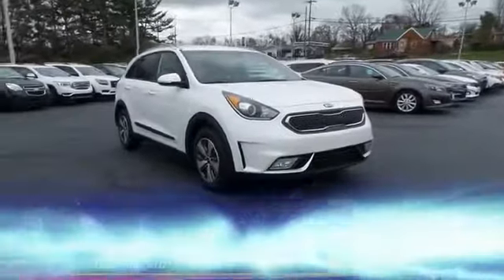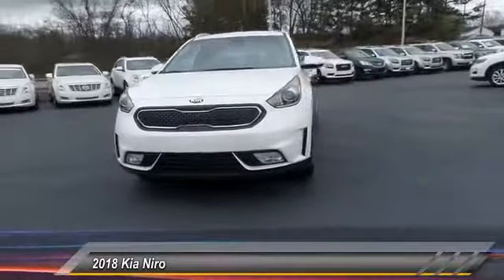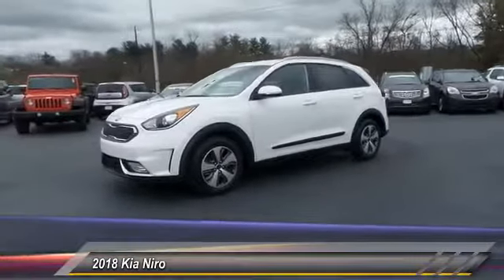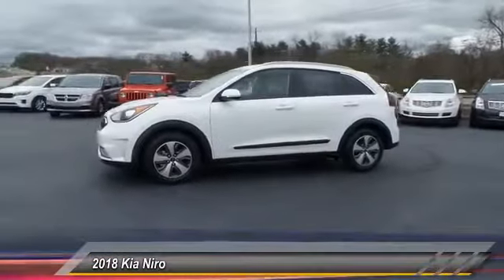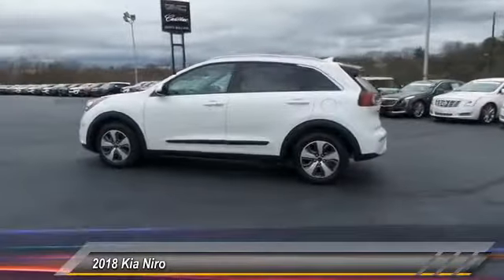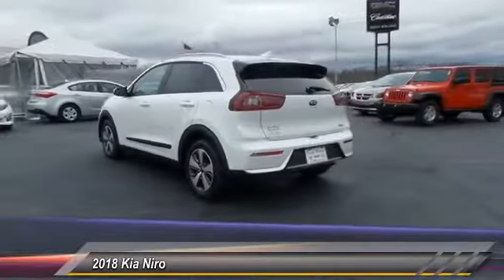2018 Kia Niro New Rusty Wallace Auto Morristown, TN Live K5330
Rusty Wallace Cadillac GMC Kia has proudly served the Knoxville, Morristown, Johnson City, and Kingsport TN areas for over 30 years. Our commitment to customer service is directly reflected in our online reviews written by satisfied customers. At our Morristown dealership youll find a large selection of new and used cars and trucks to choose from. If you are looking for a new or pre-owned Cadillac, GMC or Kia, we would love an opportunity to earn your business.

Rusty Wallace Cadillac GMC Kia

Don't miss this 2018 Kia. Make a great choice today with this must-have suv. Learn more about this suv by contacting the dealership today and own it today.